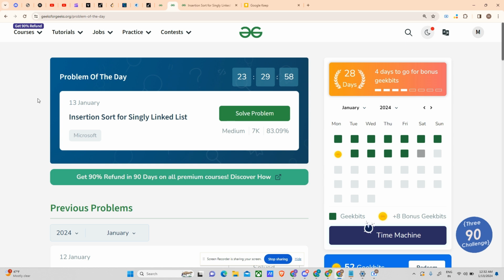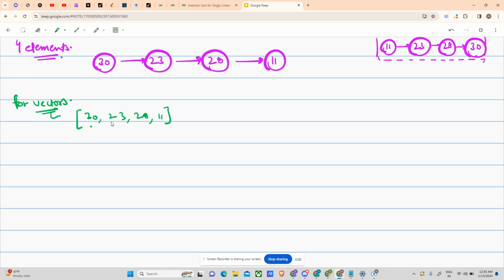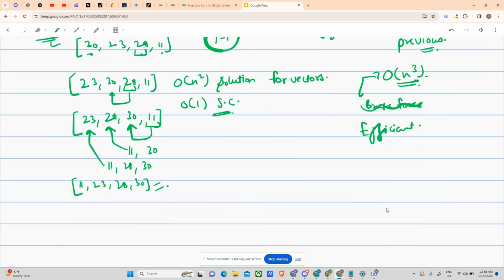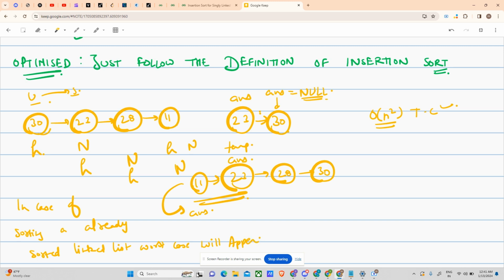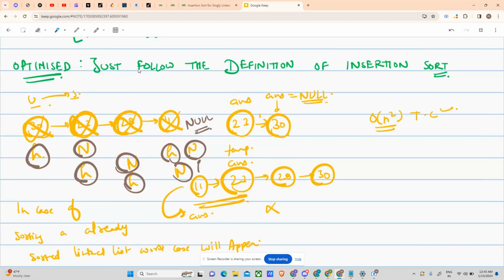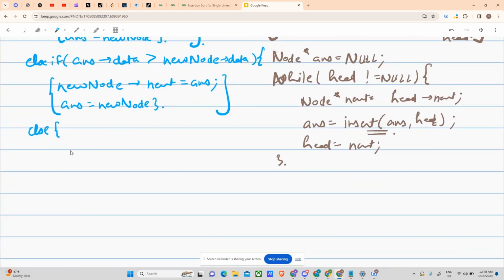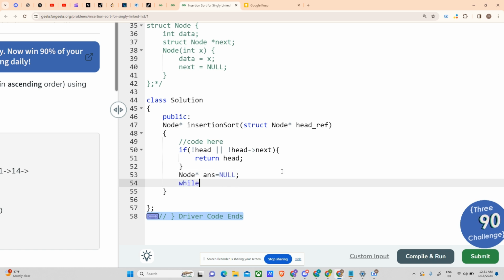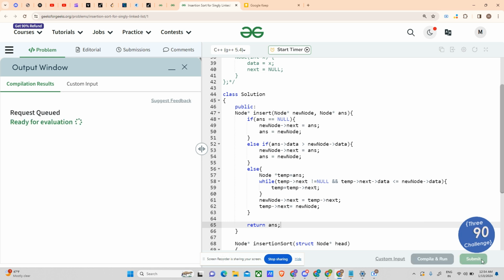#29 | Insertion Sort for Singly Linked List | gfg potd | 13-01-2024 | GFG Problem Of The Day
🚀 Solving Geeks for Geeks Problem of the Day (POTD) in C++ | Insertion Sort for Singly Linked List | Efficient | Optimized | Intuition explained🧠

👉 Dive into the world of algorithms with today's GeeksforGeeks Problem of the Day! In this video, we tackle the intriguing problem of solving the tricky problem of 'Insertion Sort for Singly Linked List' . Join me as we explore the problem statement, break down the approach, and implement a robust solution in C++.